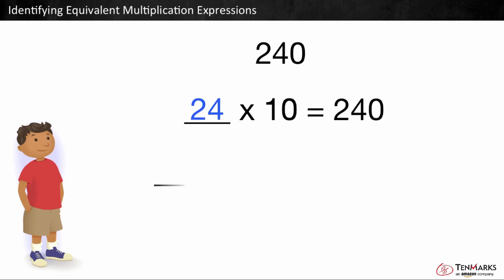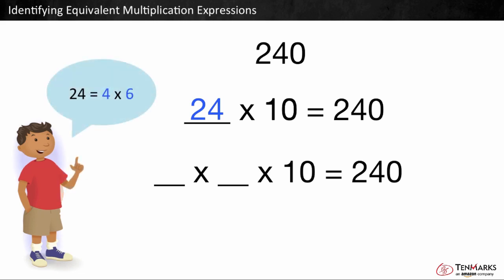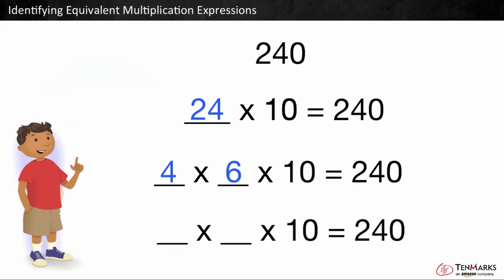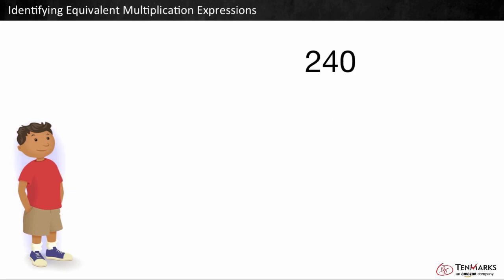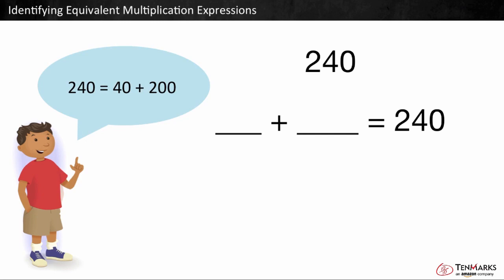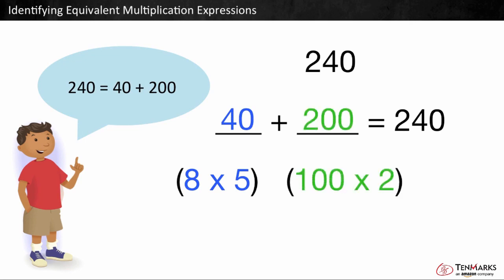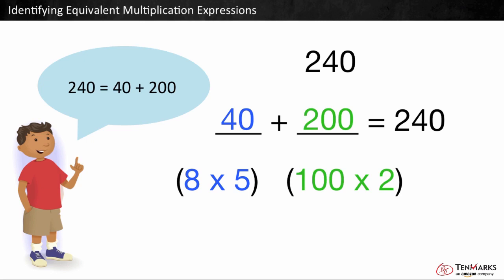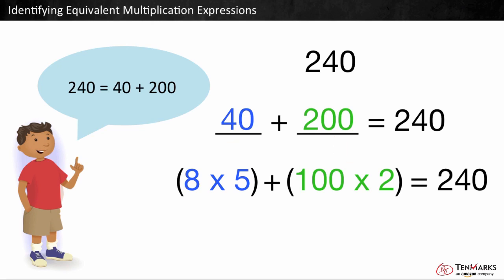Identifying Equivalent Multiplication Expressions: 3.NBT.3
Students learn to break apart factors to write a product using friendly numbers and multiple expressions.